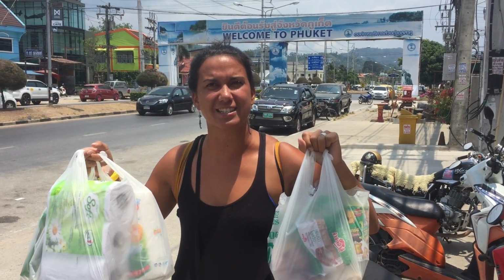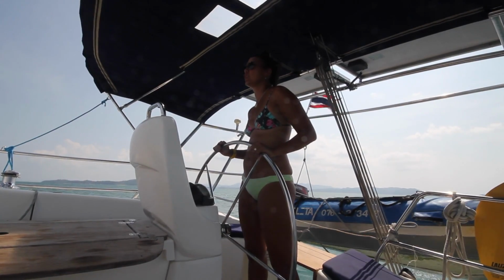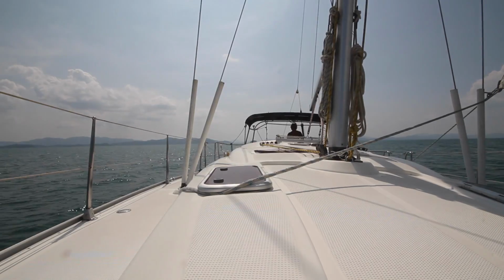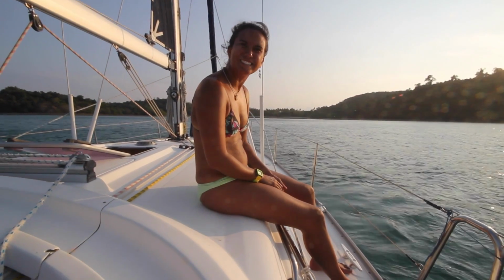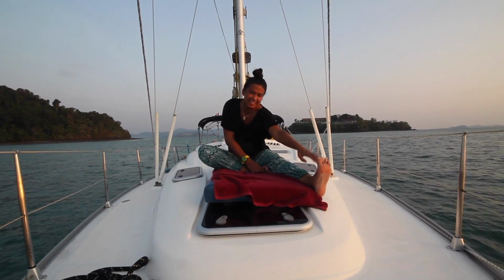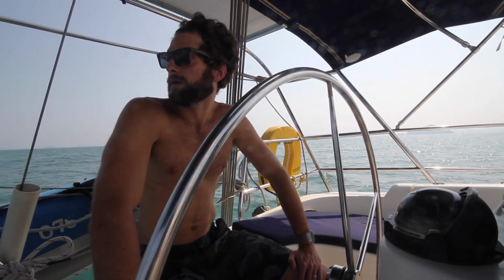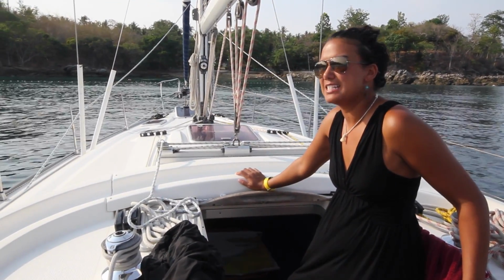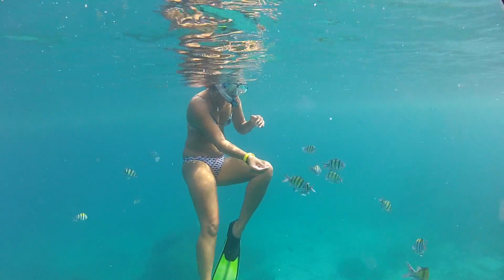Sailing Thailand - Provisioning in Phuket, Anchoring at Ko Rang Yai, Snorkeling Racha Yai, Ep. 9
After 3 weeks of rock climbing in Tonsai and Railay we still had about 10 days left on our Thai visa. We made our way to Phuket and rented a 37 foot Bavaria Cruiser and sailed from Phuket all around the Andaman Sea for a week making stops in Ko Rang Yai and Racha Yai.

The anchorages were well spaced out and we ended up having a perfect amount of provisions after trying to be resourceful at a glorified 7/11 store. The biggest problem was the lack of wind in the middle of the day and determining the right depth to anchor in.

We prep to make a long sail to the Phi Phi Islands next.